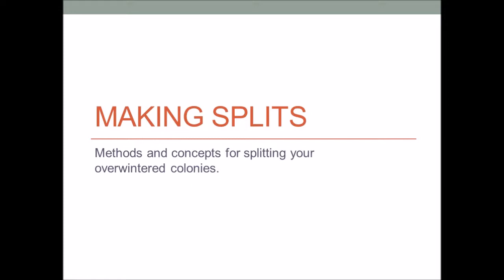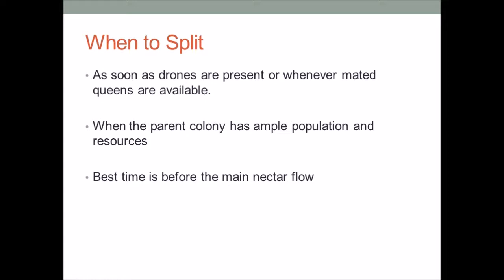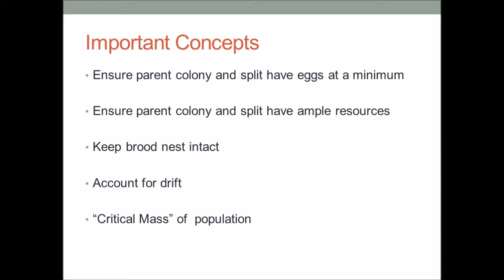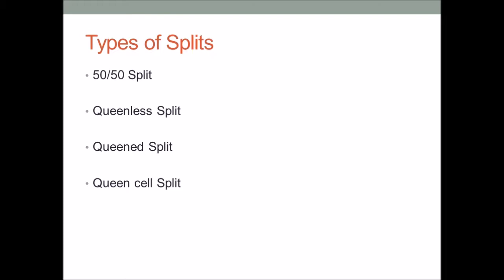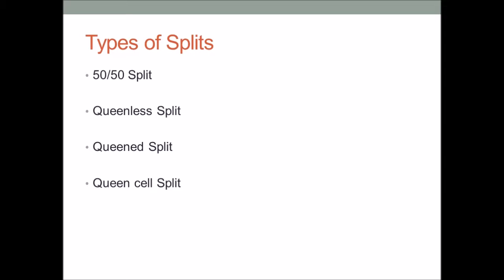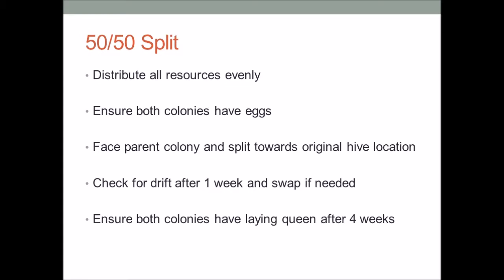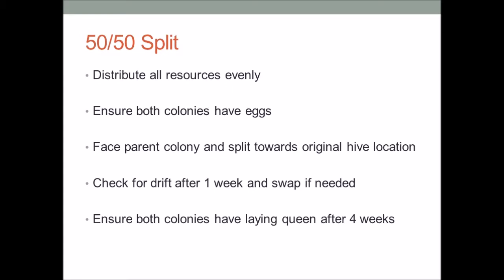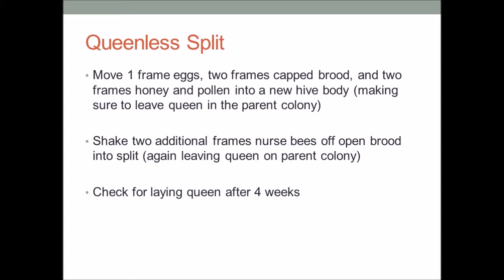Making Splits with Tom Knaust of Charleston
"Making Splits' Methods and concepts for splitting your overwintered colonies. Reasons for making splits: To increase your number of colonies.
To replace winter losses.
To provide colonies for other people.
To improve the characteristics of your bees
As a vehicle for increasing your beekeeping skills.
To prevent swarming.
To re-queen.
To raise queens

Types of Splits:
50/50 Split
Queenless Split
Queened Split
Queen cell Split

To increase honey production
This presentation was presented at the 2016 SCBA Spring Conference
Tom Knaust has been successful with ;Making Splits'.  Splitting a colony takes skill of identifying eggs, brood patterns, queen identification and knowing how to choosing the right frames.  It also is important to know when and which colonies to use for your splits.This video helps identify the popular methods.